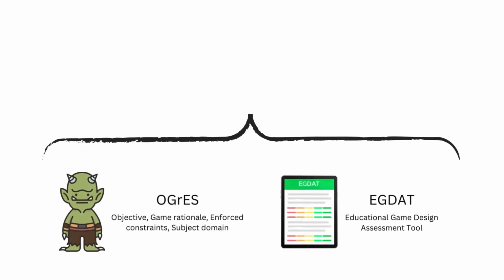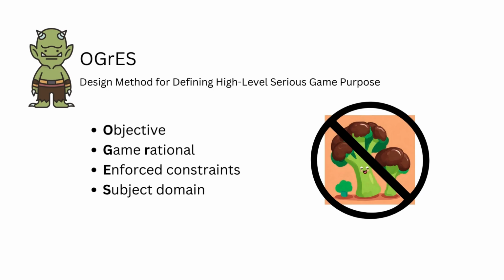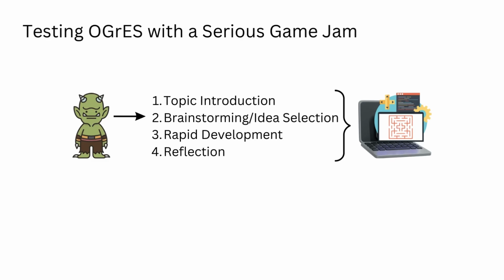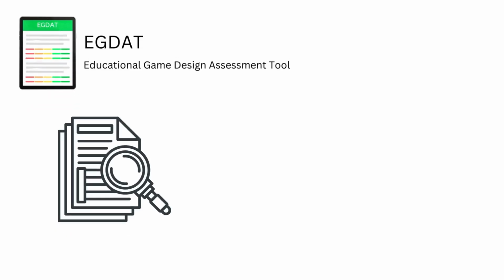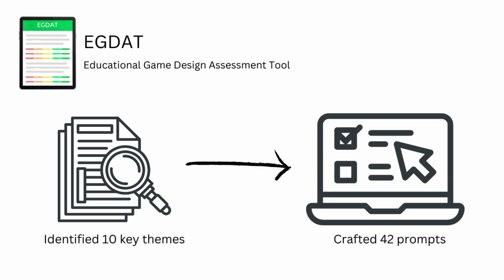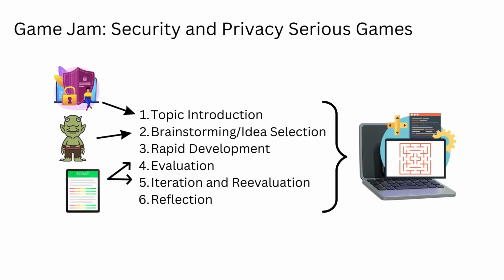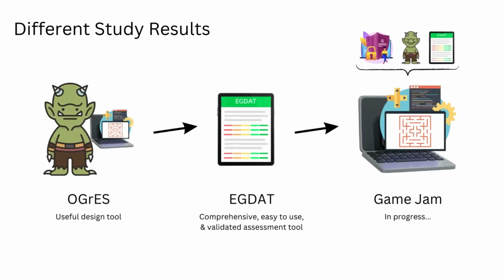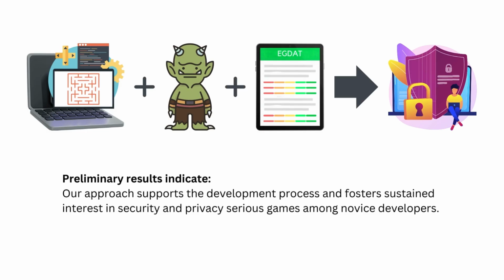Promoting End-User Security and Privacy Through Serious Game Development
Nancy N. Blackburn

Session: Doctoral Consortium Presentations

End-user security and privacy management is a crucial yet often overlooked aspect of modern curricula. Serious games have proven effective in addressing educational gaps both inside and outside a classroom. However, it is challenging to support novice developers in creating impactful security and privacy serious games due to a lack of guidance. In this body of work, we created and tested two serious game design tools. We are currently employing them in a security and privacy themed serious game jam for novice developers. The structure of game jams facilitates rapid introduction of topics and game development, making them ideal for time-constrained developers and classroom settings. This research will provide insight into the effectiveness of the game jam approach and the game design tools for creating security and privacy serious games from the perspective of the developers. The aim is to show that serious games and related tools can serve as effective mechanisms to facilitate end-user awareness and management of security and privacy issues, thereby contributing to a safer digital future.

Video presentations for Student Game Design Competition at CHIPLAY 2024